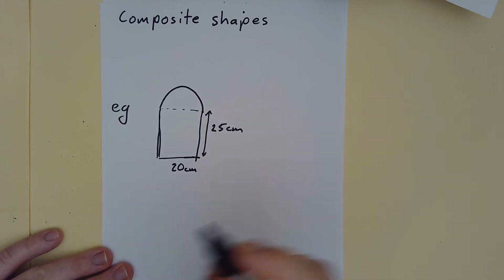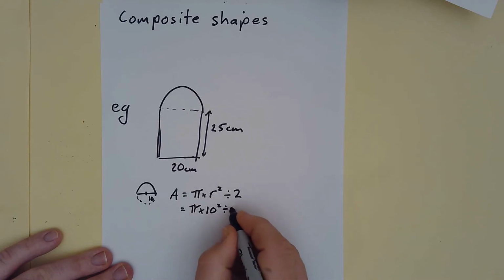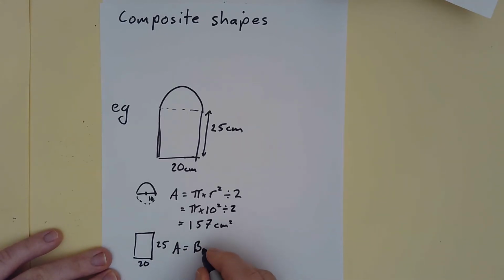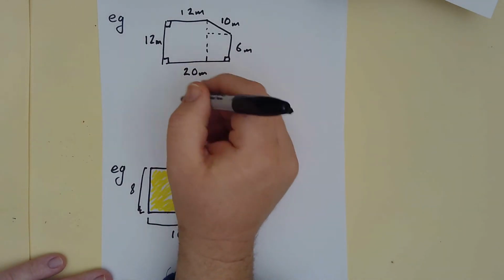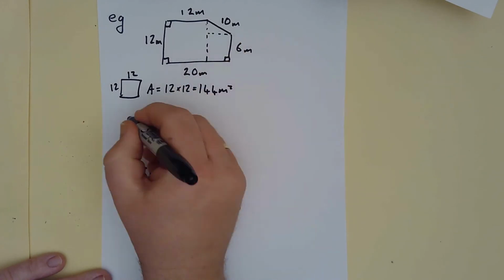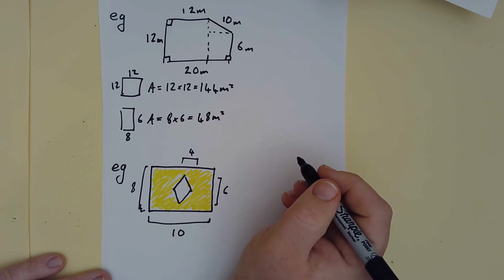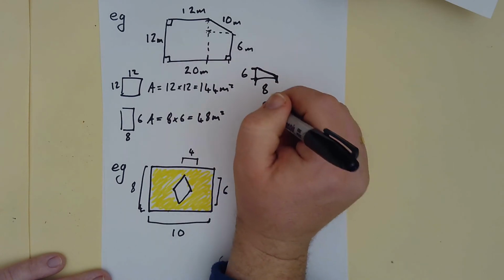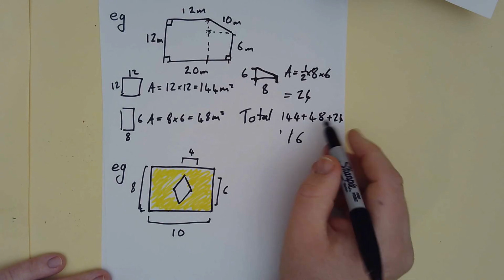Composite Shapes part 1